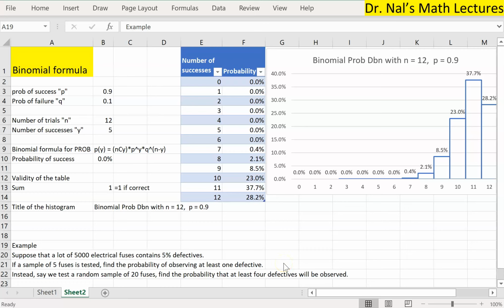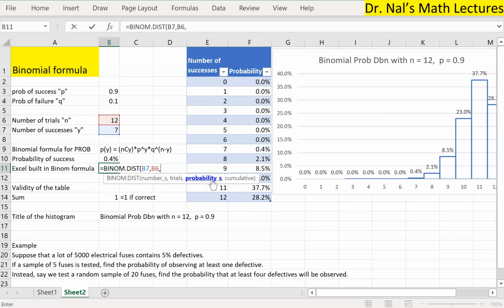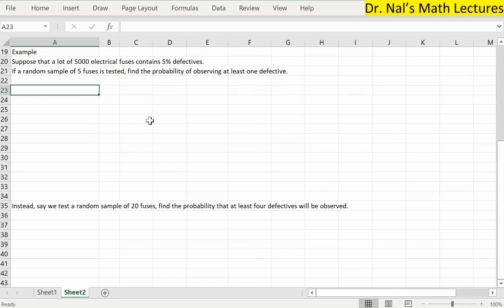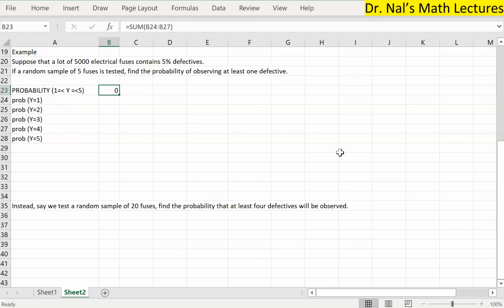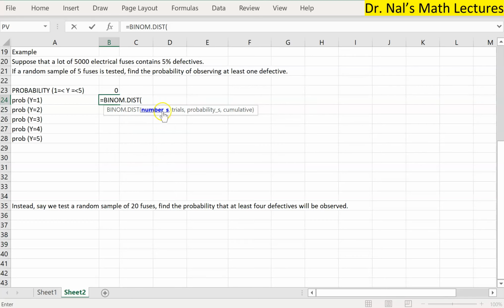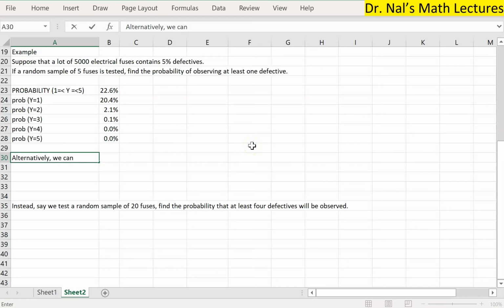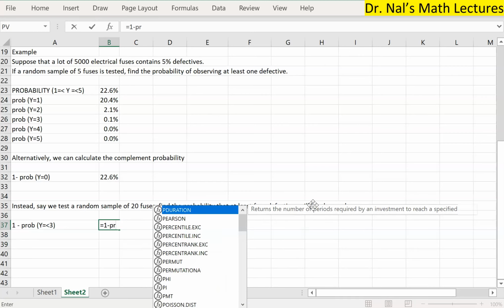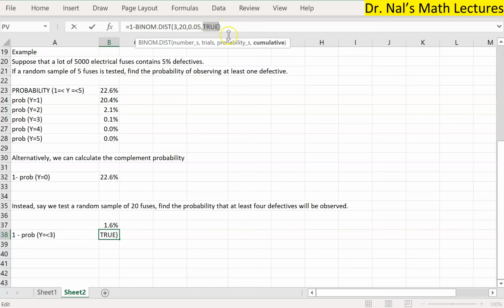Math 7.02 BINOM.DIST formula and an Example with cumulative distribution